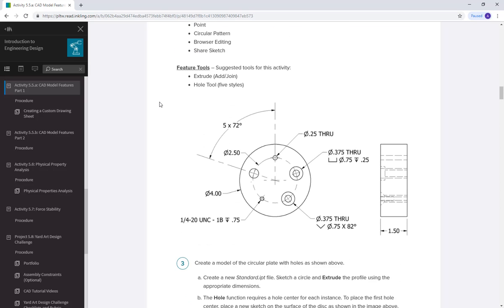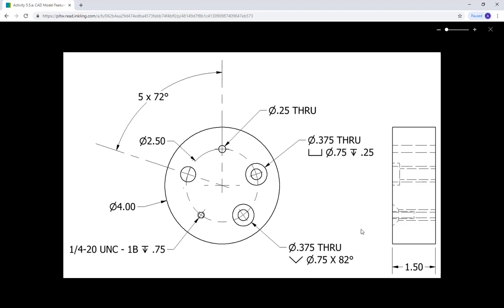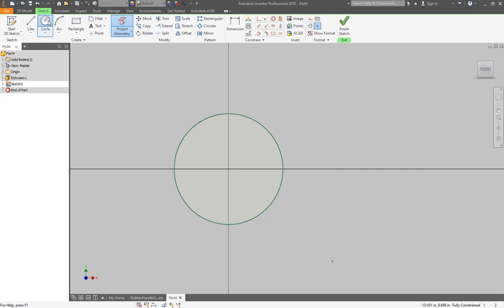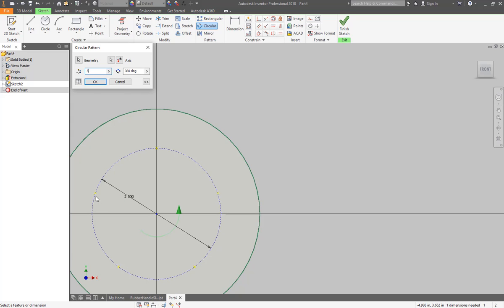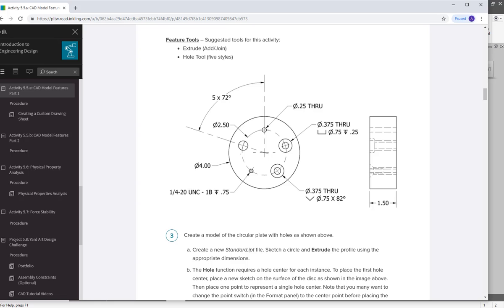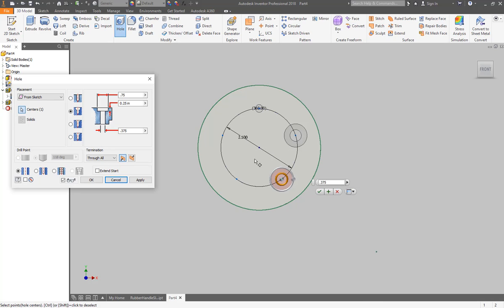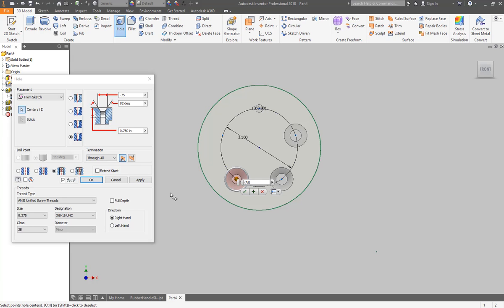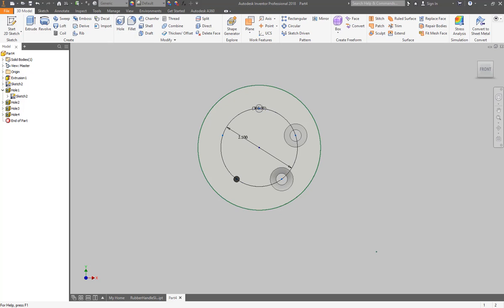5.5 Holes Feature